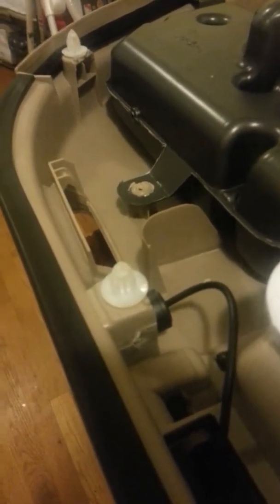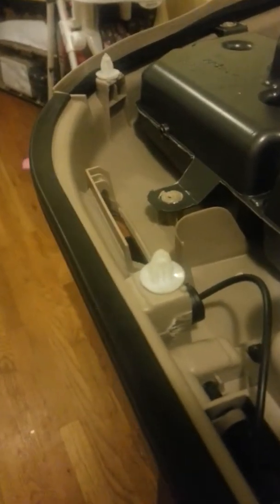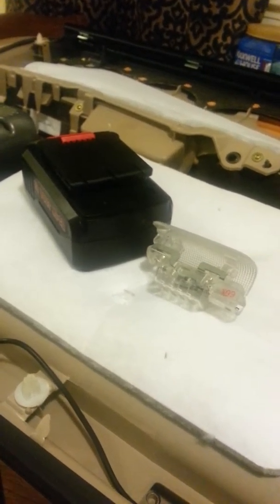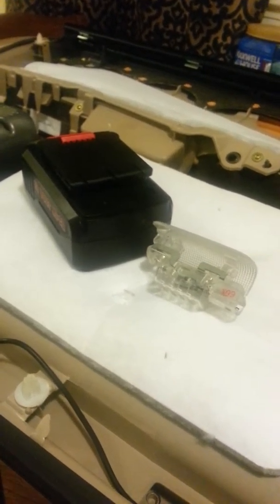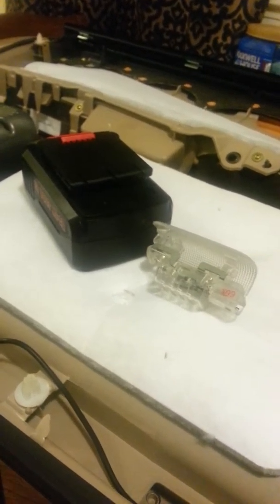Ghost shadow laser logo lights Toyota Avalon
Laser logo lights being installed in my door panel.